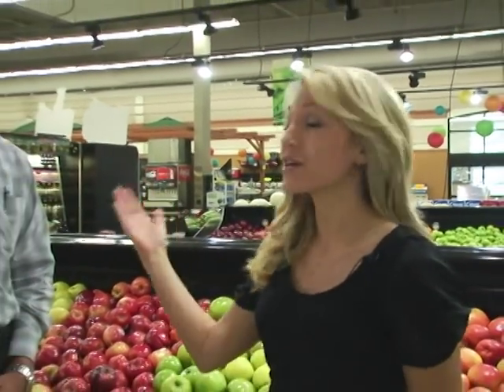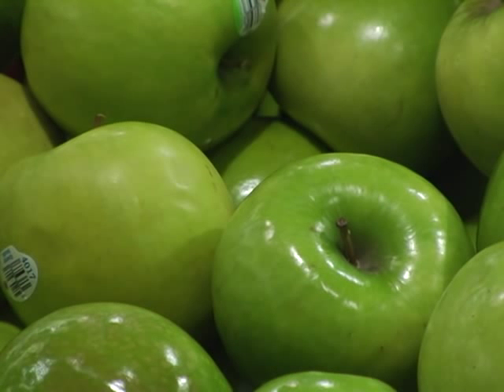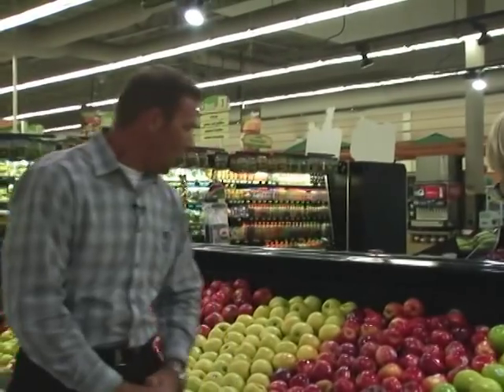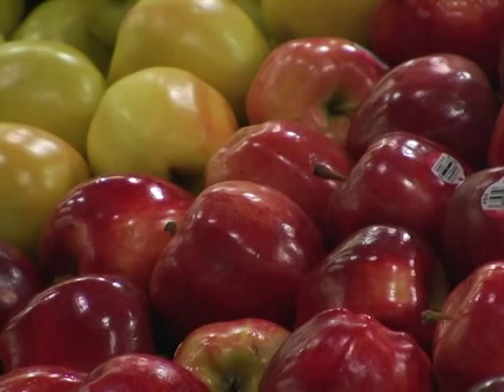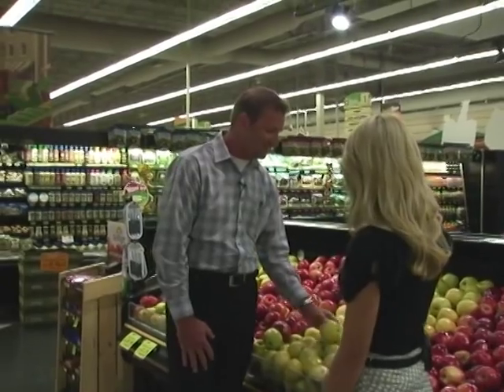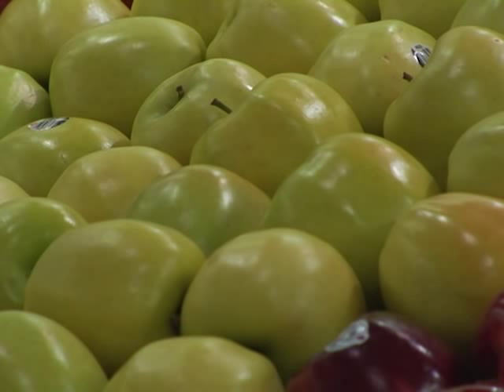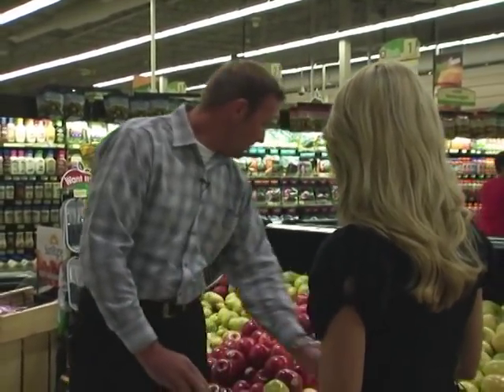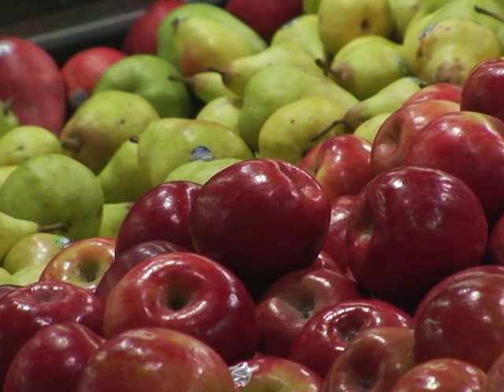Fresh Market: Choosing the Best Apples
Fresh Market's Fresh Expert explains the difference between our most popular apples.